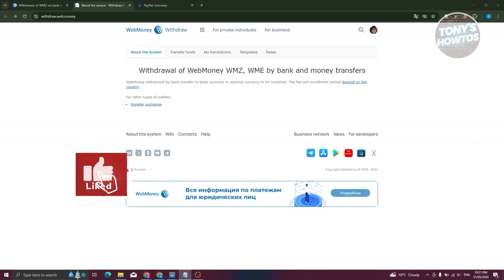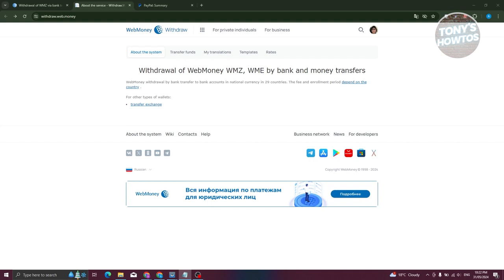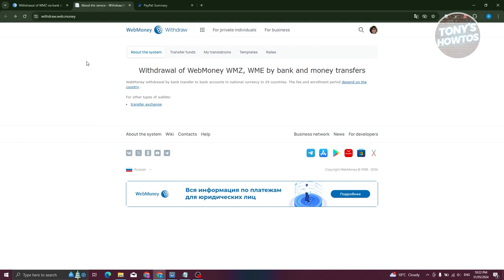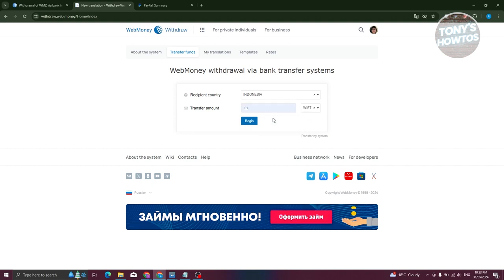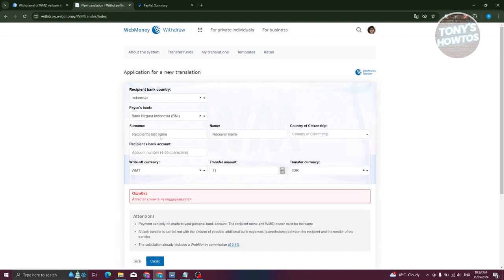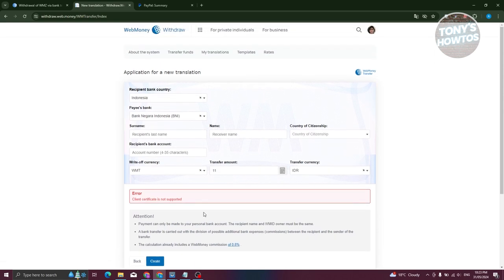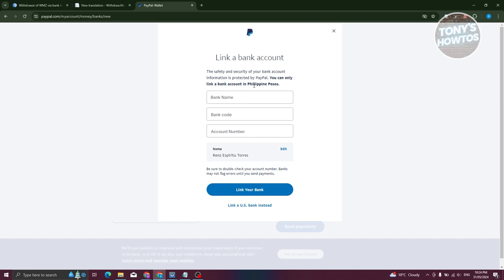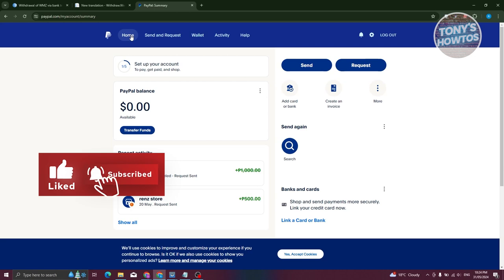How to Transfer Money From Webmoney to PayPal (WMZ, WME, WMR, 2024)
In this video, I show you How to Transfer Money From Webmoney to PayPal (Wmz, Wme, Wmr) in 2024. The quick and easy tutorial how to send money from webmoney to paypal. Do you want to know step by step how to withdraw money from webmoney to paypal in 2024? Yes? Great!